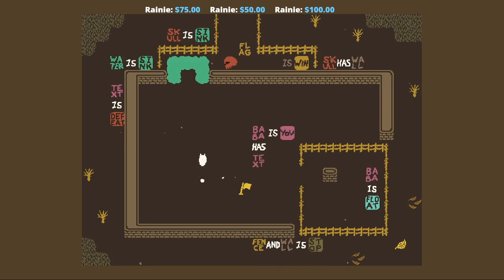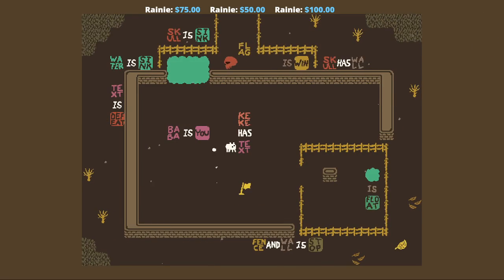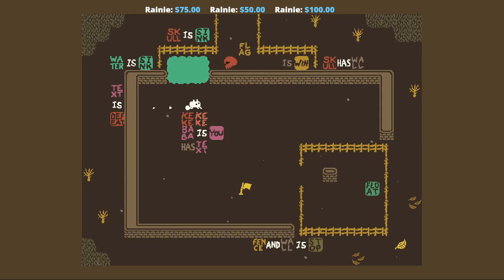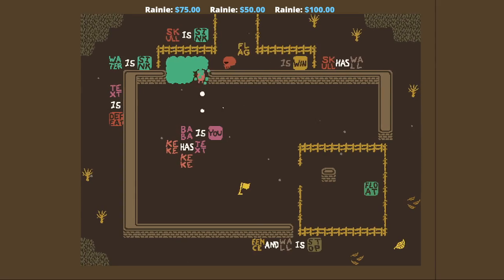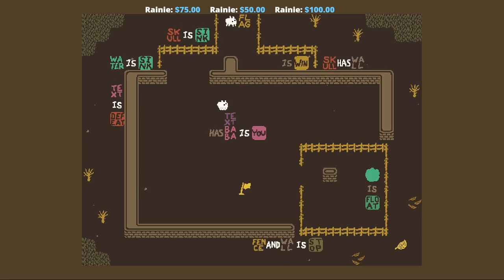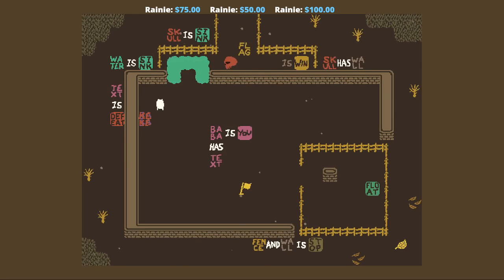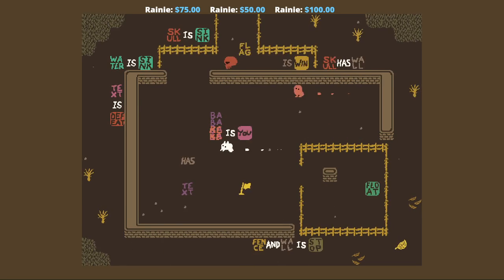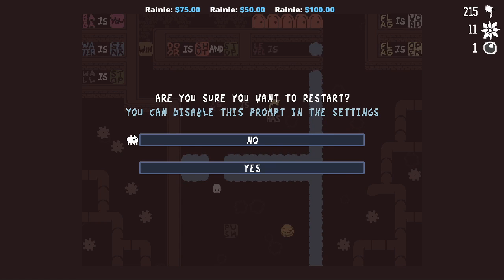There is no meta, there is only The Return of Scenic Pond.